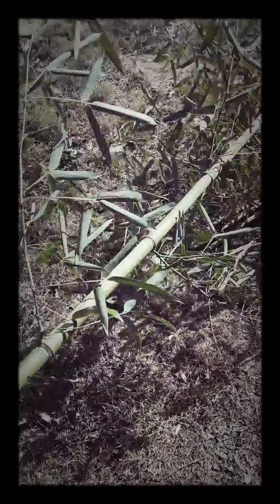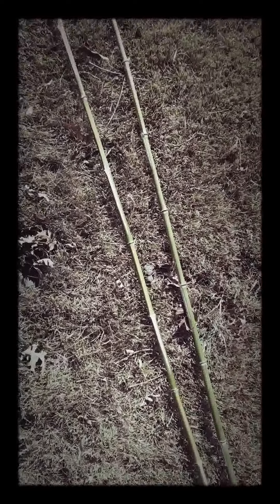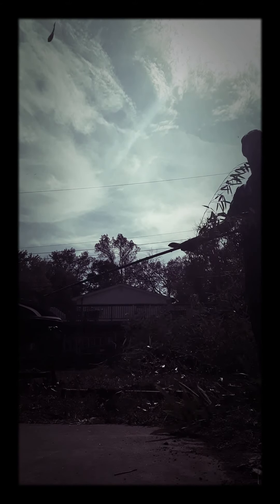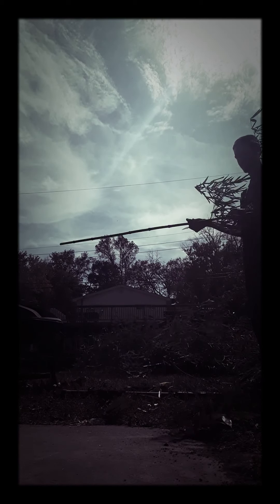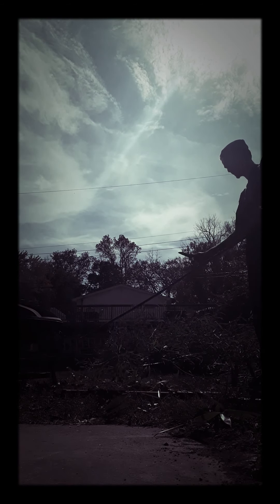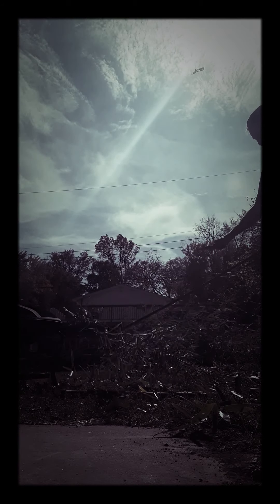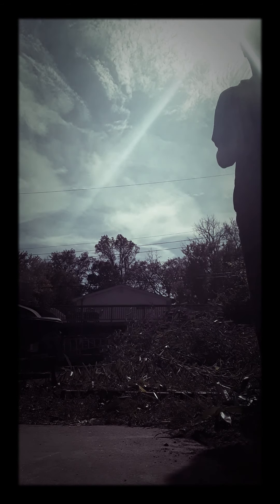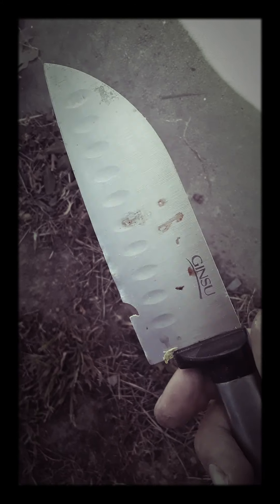October 18, 2020